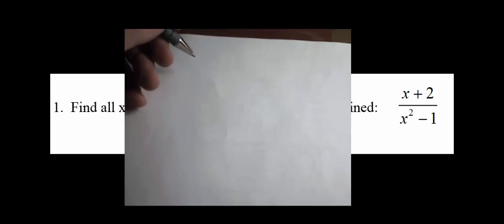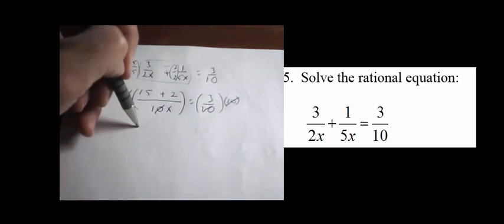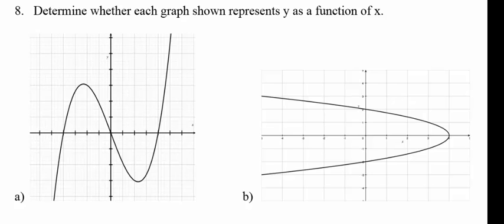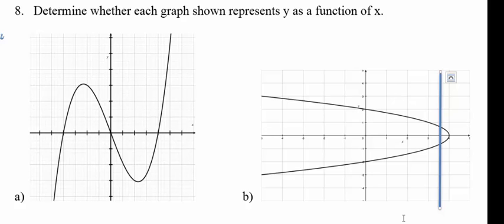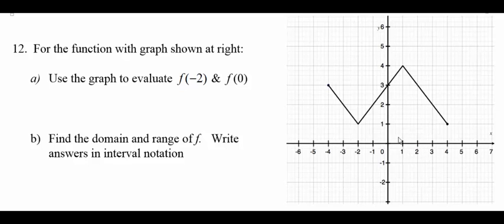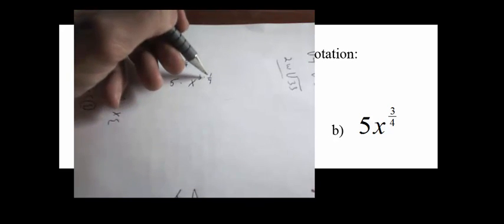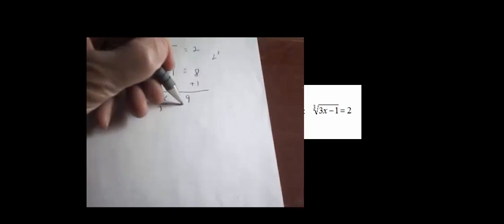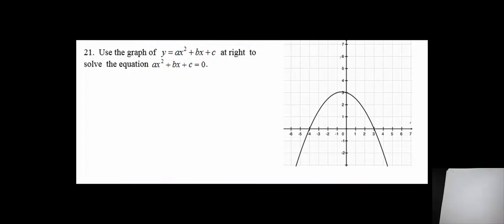MAT122 Final Review